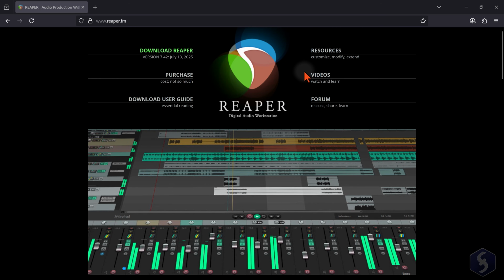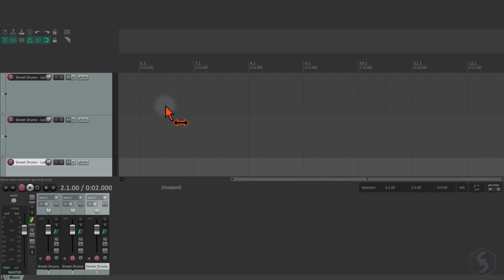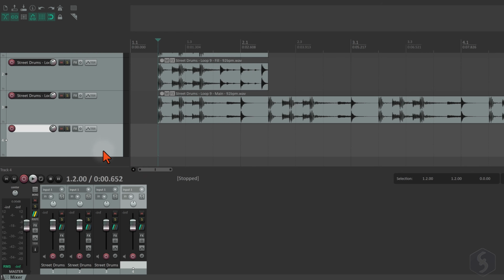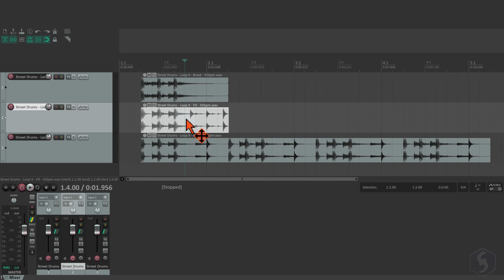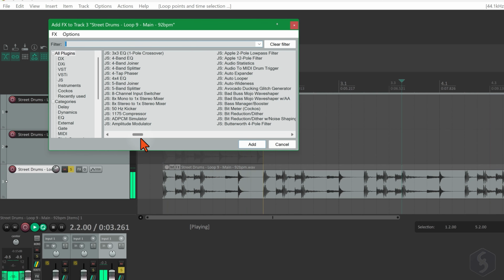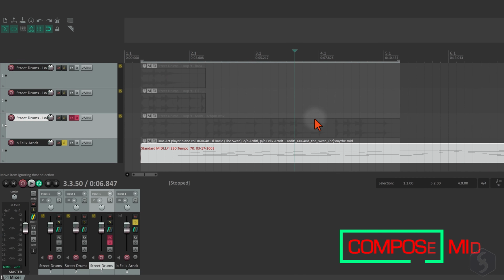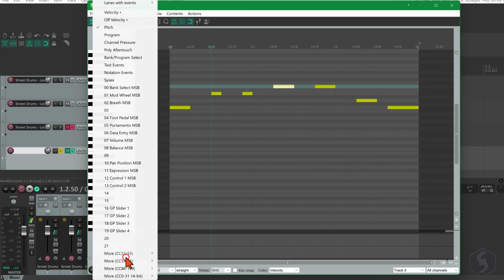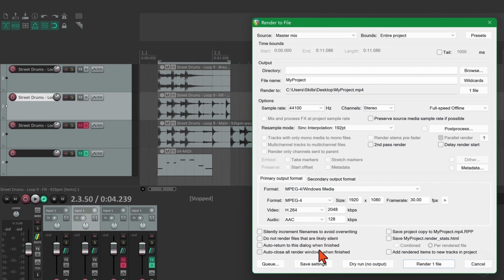Reaper - Tutorial for Beginners in 16 MINS! [ FULL GUIDE 2025 ]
Realize music and MIDI with this Reaper tutorial in 16 mins! How to use Reaper DAW 2025, Reaper DAW tutorial, basics.
Enable SUBTITLES if you have trouble at understanding the narration. Leave feedback if you can!

Start making music with this Reaper DAW tutorial in 16 mins! How to use Reaper DAW, getting started, basics.

Discover more about Reaper! (official links)

⭐️TIMESTAMPS
00:00 Introduction
00:58 Start with Reaper
02:05 Import Files
03:07 Timeline preview
03:56 Tempo & Time Signature
04:33 How to Record
05:48 Edit Items
08:10 Track Options
09:08 Add Effects
10:39 Automations
11:45 Compose MIDI
14:35 Save & Export

Reaper is indeed one of the best DAWs on the market at a very affordable price. Handle sample files, MIDI compositions and mix them together! You can even customize the interface theme, set up your microphone for your recordings and connect external hardware as you need.
Watch this 13-minute video tutorial to get to know and learn Reaper and start making your first project!